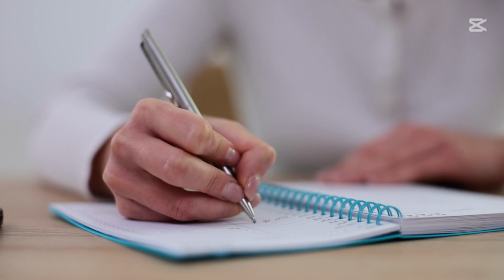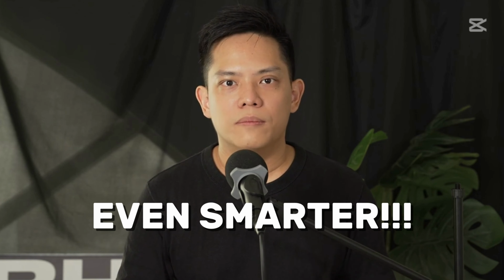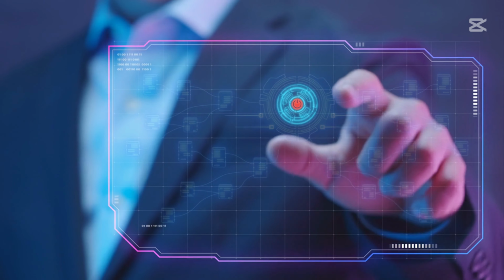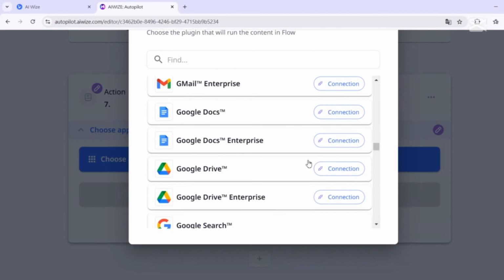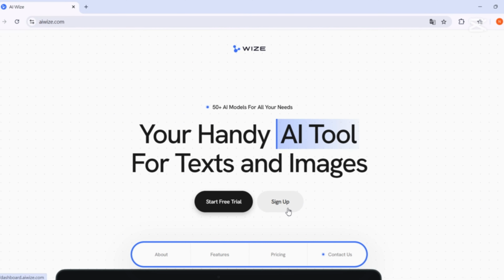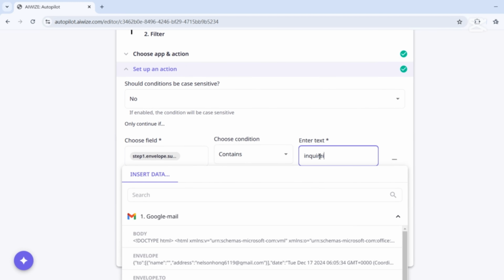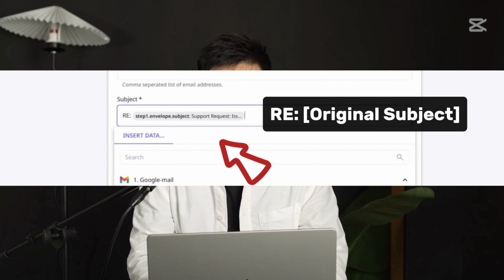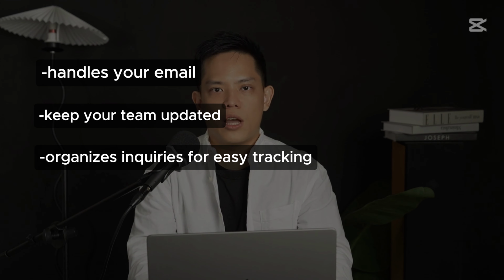Revolutionize your workflow with AI-POWERED AUTOMATION : AI Wize Autopilot tutorial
Looking for an easier way to manage repetitive tasks?
In this video, we’ll walk you through a simple and practical automation flow using AI Wize Autopilot. Learn how to automatically handle emails, draft replies, and notify your team—all without any coding or technical expertise.

This tutorial is perfect for anyone who wants to dip their toes into automation and see how AI can simplify everyday tasks. By the end, you’ll have a clear understanding of how to use AI Wize Autopilot to save time and improve efficiency.

💡 What You’ll Learn in This Video:

-Why automation flows matter for productivity.
-A step-by-step guide to building a basic email automation flow.
-How to integrate AI tools like ChatGPT into your workflows.